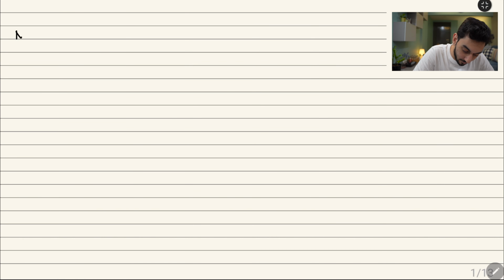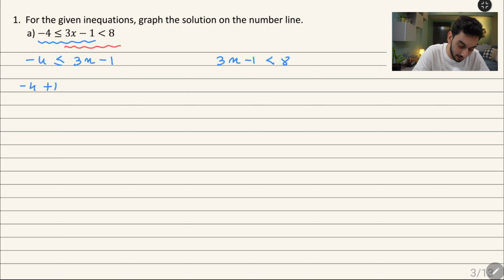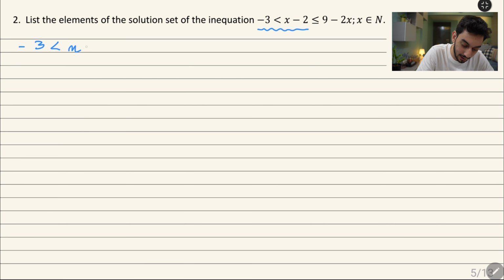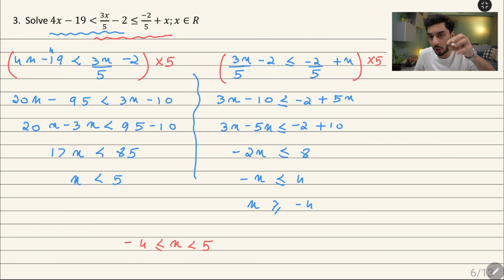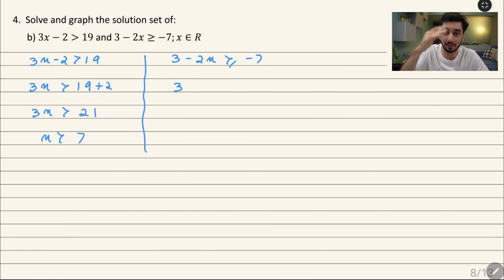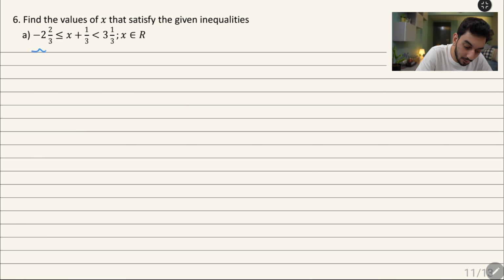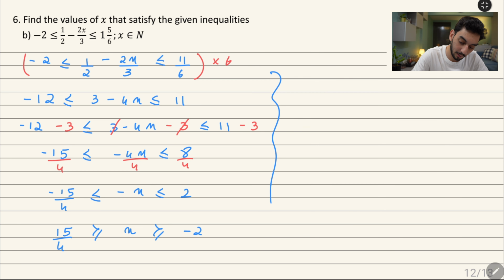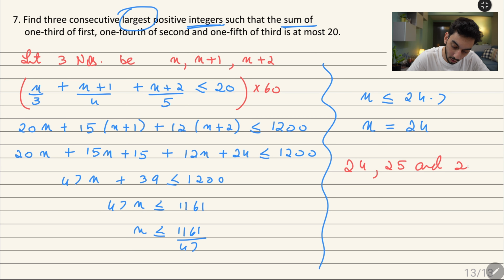Linear Inequations (Ep. 01) Solving Questions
Linear Inequations | Complete Chapter Explained

Master the complete chapter on Linear Inequations with clear explanations, step-by-step problem solving, and exam-focused techniques. In this video, you'll learn how to solve linear inequations, represent solutions correctly, and avoid the common mistakes students make in exams.

📚 Topics Covered:

* Introduction to Linear Inequations
* Rules for Solving Inequations
* Changing the Inequality Sign
* Solving One-Variable Linear Inequations
* Representing Solutions on the Number Line
* Word Problems
* Important Exam Questions
* Tips & Tricks for Faster Problem Solving

🎯 This lecture is ideal for ICSE Class 10 students preparing for school exams, preboards, and board examinations.